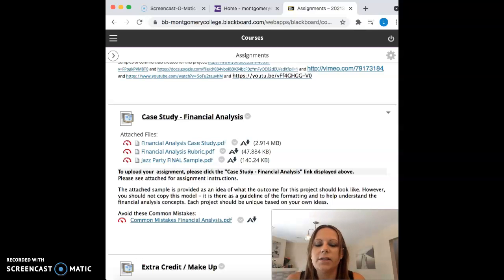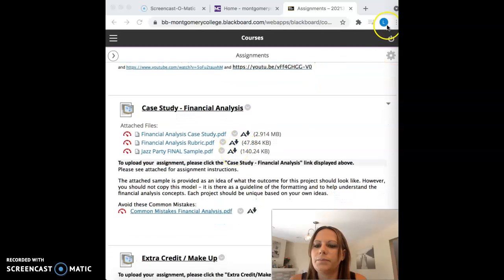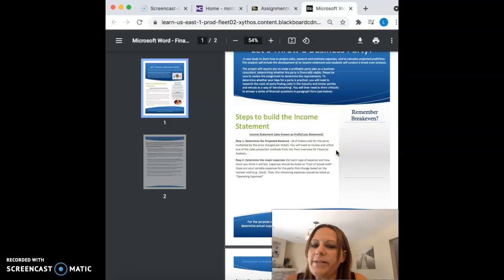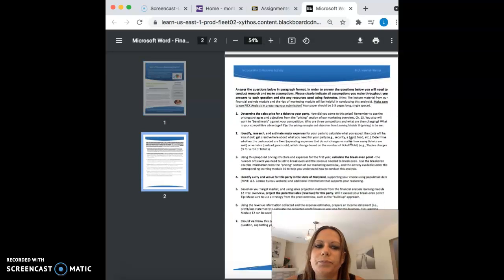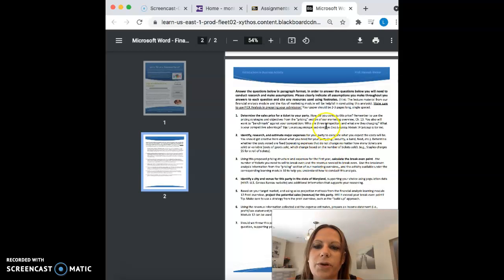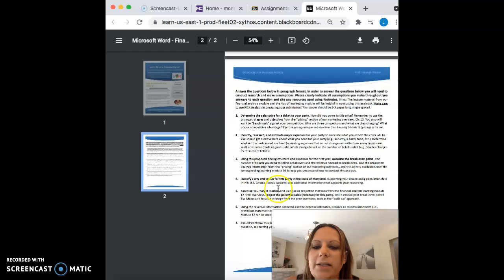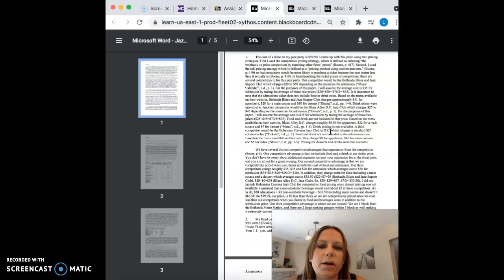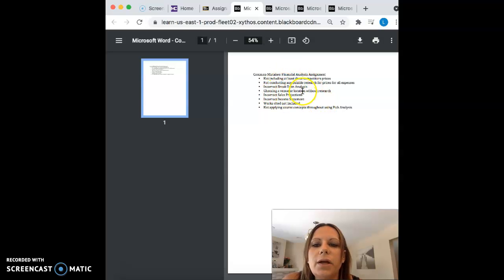Case Study Assignment